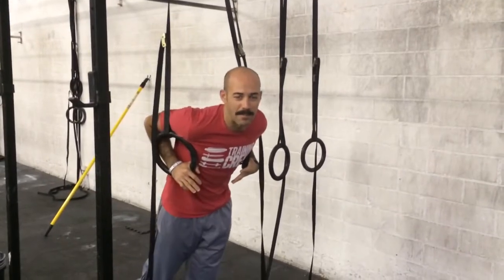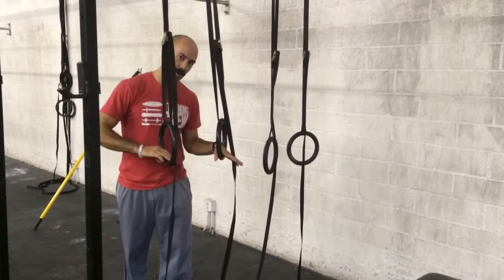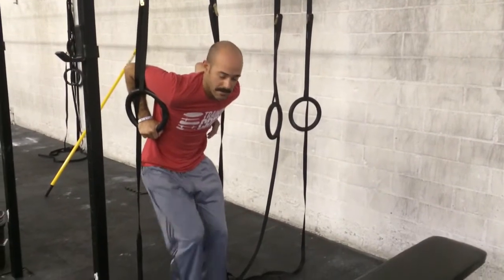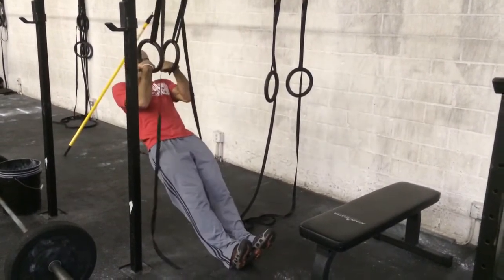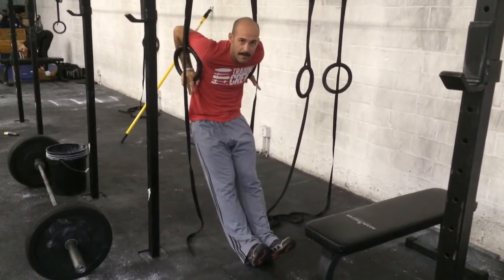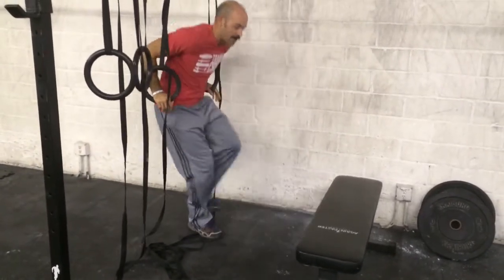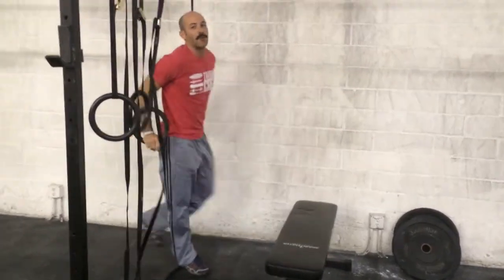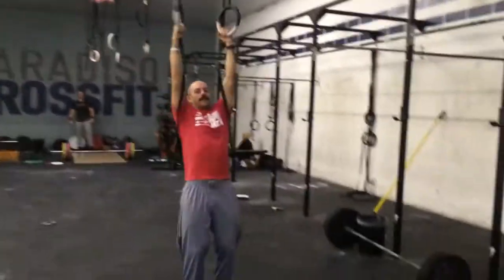Paradiso CrossFit - Kipping Muscle up transition Progressions